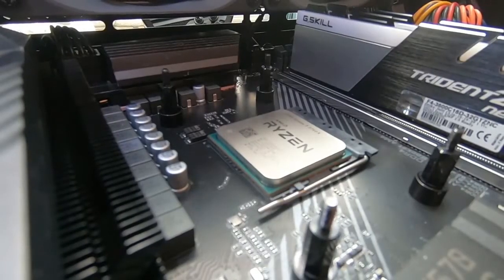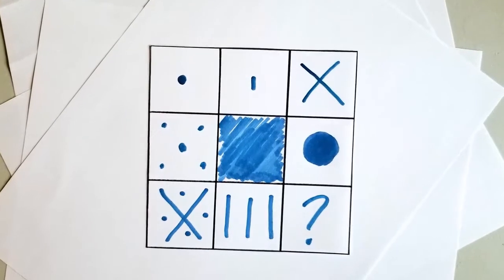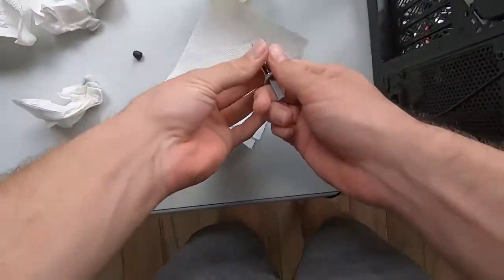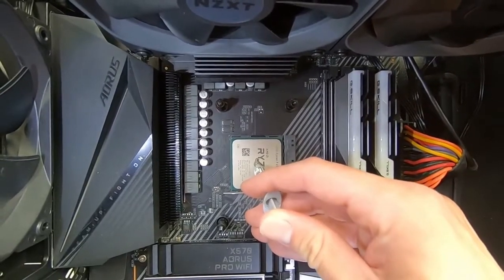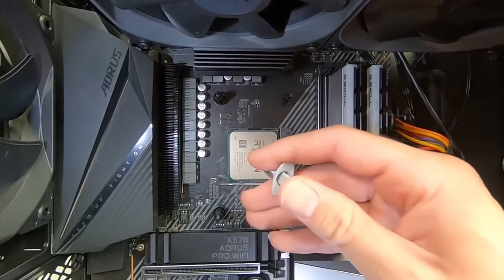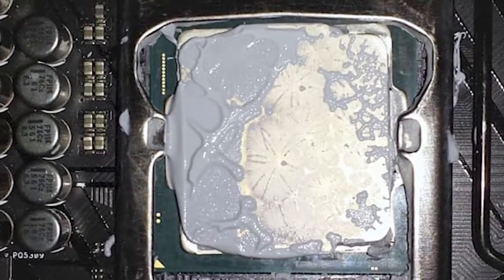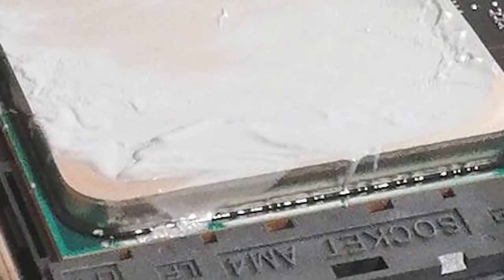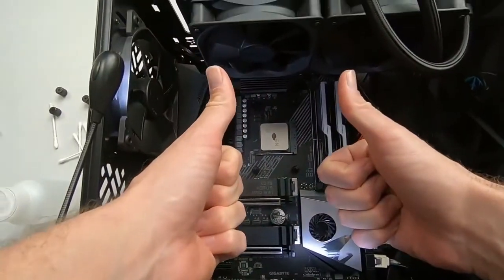Add CPU Thermal Paste